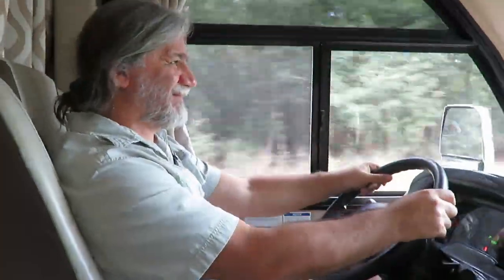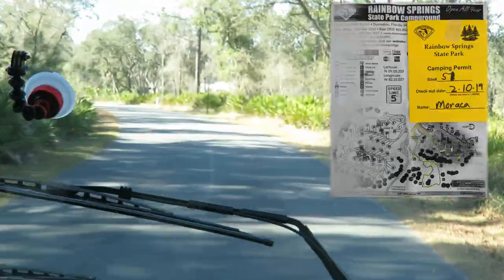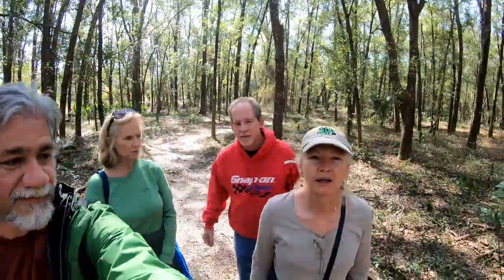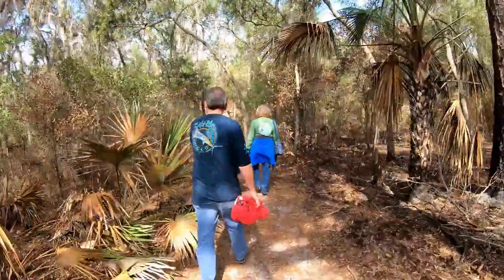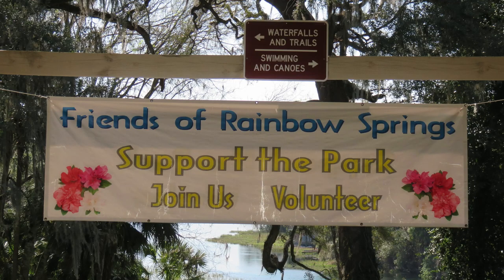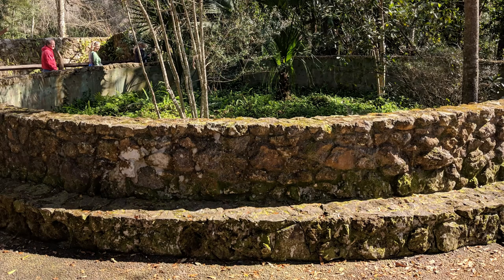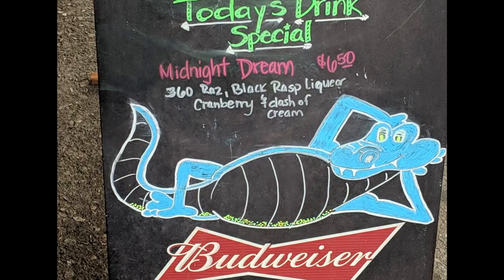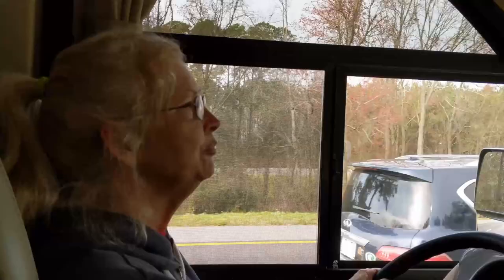Rainbow Springs Sate Park Dunnellon, FL RV Camping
We took the RV to Rainbow Springs State Park and had a fun time with Rhonda's sister and her husband.  We hiked, saw waterfalls, gardens had lunch on the river and then went to see Manatees.